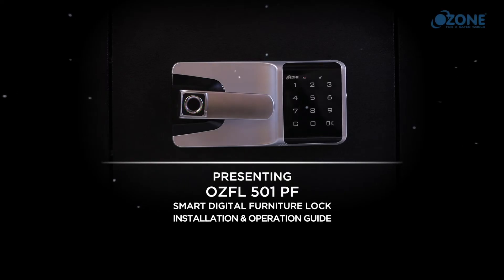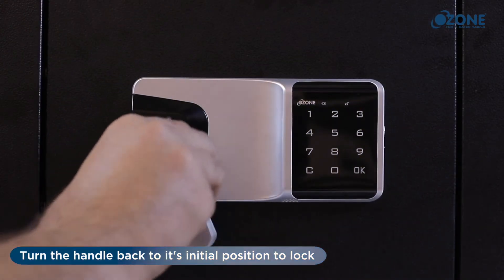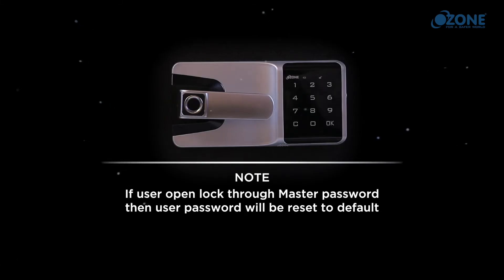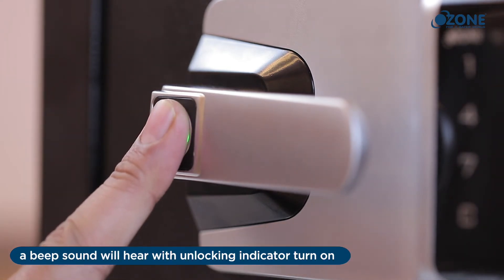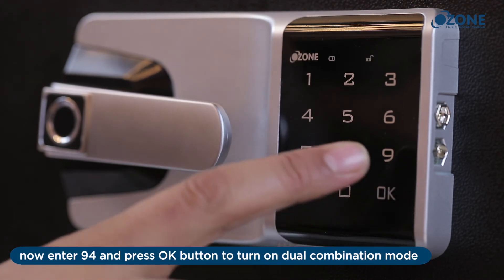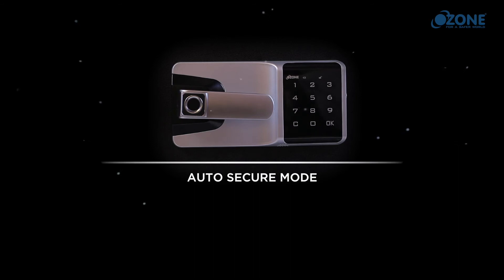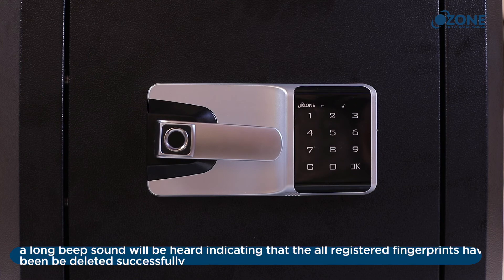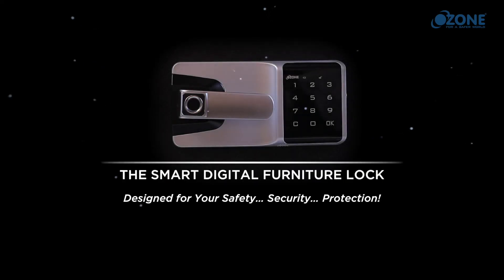Smart Digital Furniture Lock Installation & Operation Guide - OZFL 501 PF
The Ozone Smart Furniture Lock Ozfl-501-PF is a horizontal, smart digital lock and is easily accessible. It is efficient, easy to control, and can be utilized for cabinets, cupboards, and drawers, and almirahs. Simply push to lock your cabinets with a soft touch.